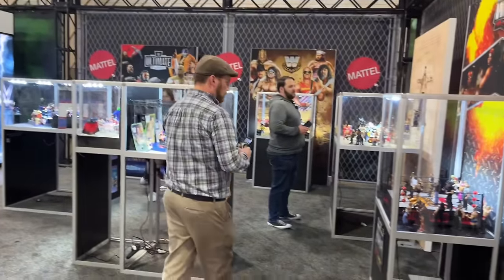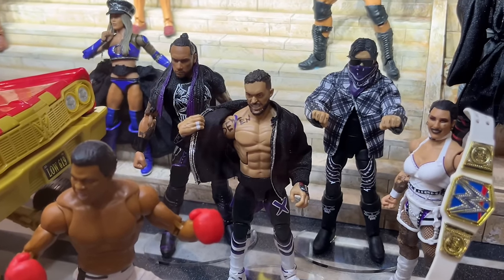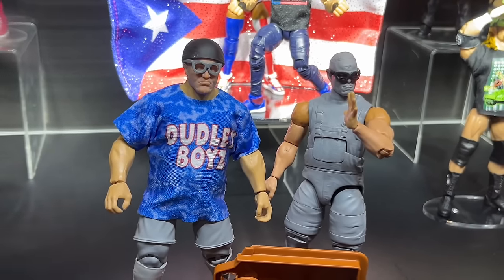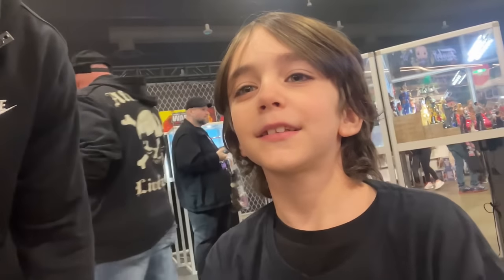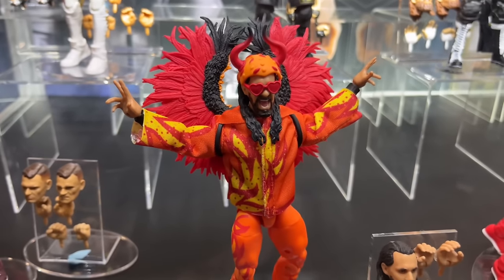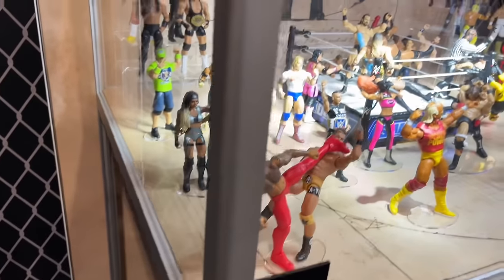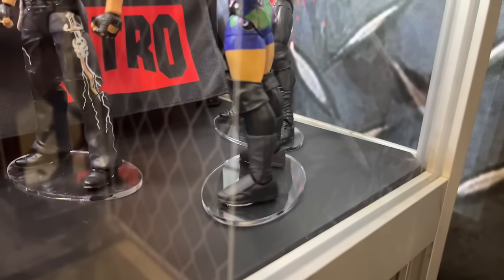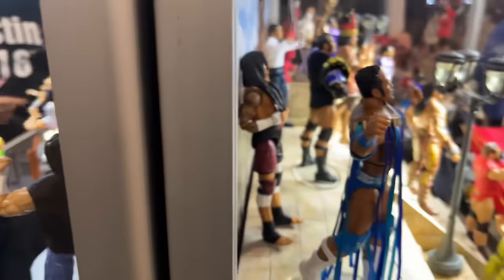INSANE WWE Figure Reveals At WrestleMania 40 Superstore!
Mattel unveils NEW wwe figures at WWE Wrestlemania 40 Superstore in Philadelphia, PA for Wrestlemania 40!

NEW WWE action figure reveals

WWE World tour